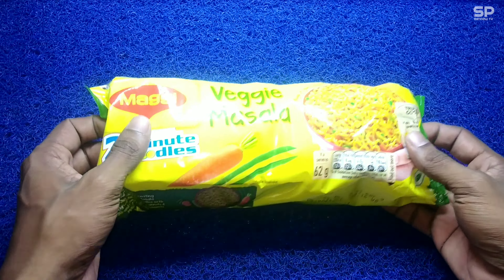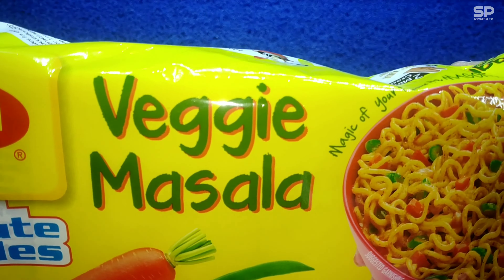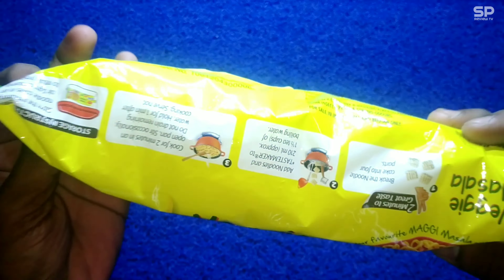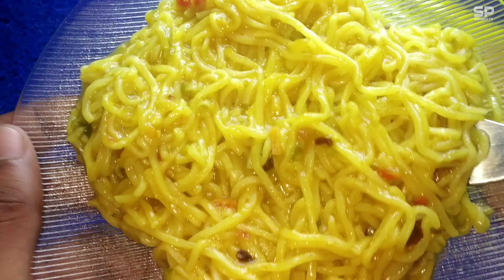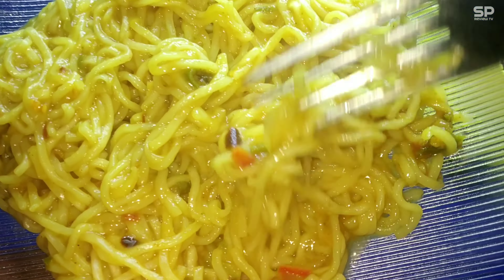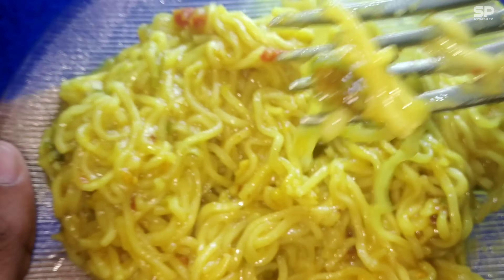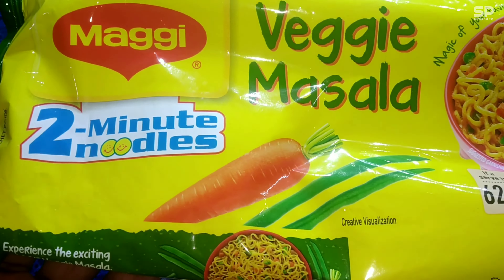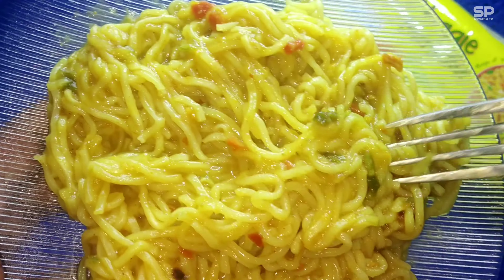Maggi veggie masala